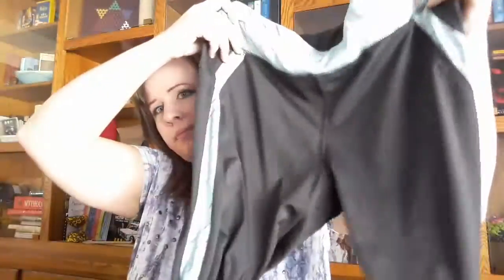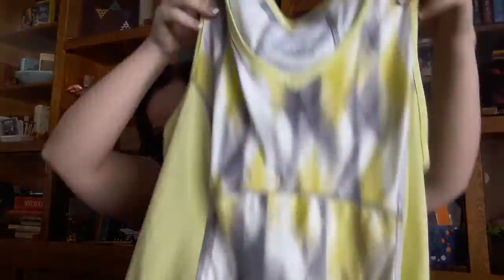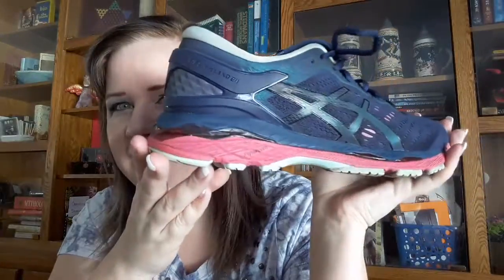Adventures in Running: The attire!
Here's a "quick" (or 10 minute...) run-down of what I wear and what I use to energize myself for running.